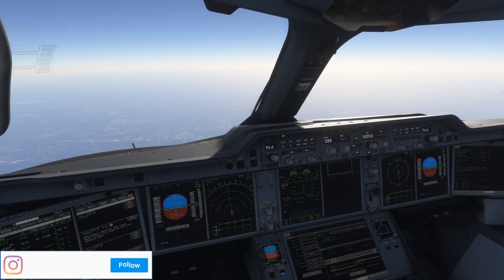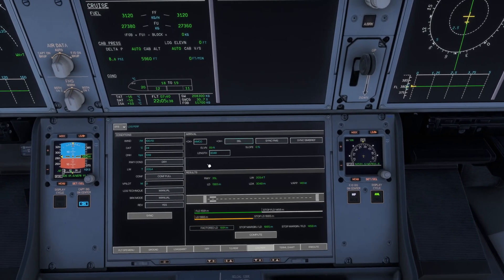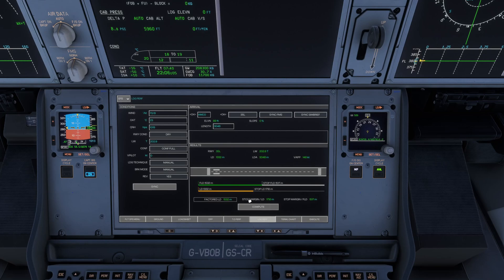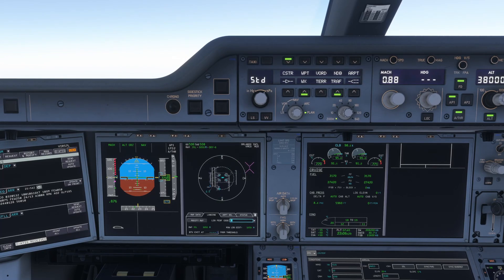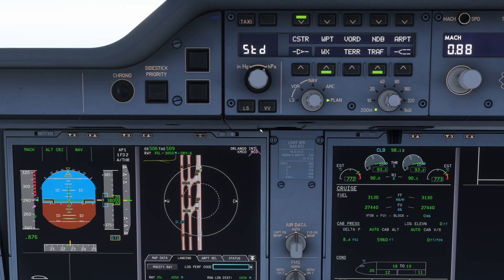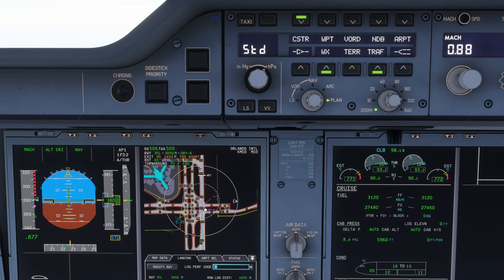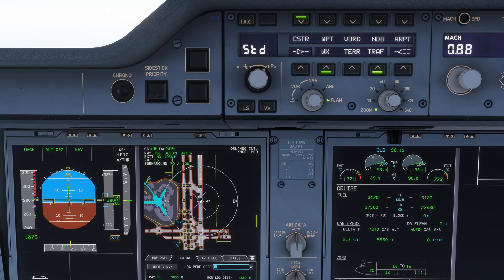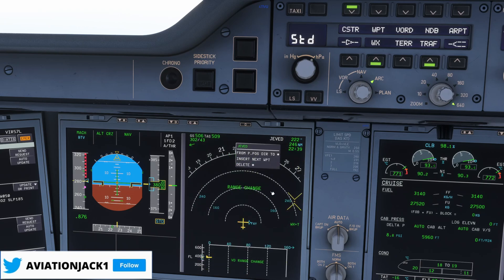Inibuilds A350 | Brake To Vacate Tutorial | Quick and Easy! | Microsoft Flight Simulator 2020 & 2024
If you want a quick and easy tutorial on the inibuilds A350 BTV systems then this is the video you need to be watching! You can get it working in just under 3 mins!

Simulator Equipment:
- Thrustmaster Airbus Sidestick & Quadrant
- Thrustmaster Boeing Yoke & Quadrant
- HyperX Headphones
- Logitech G502 Mouse
- Thrustmaster Rudder Pedals

MY PC SPECS:
AMD Ryzen 7 9800X3D 8-Core 5.2GHz
64 GB  DDR5 Trident Z5 Neo RGB 6000MHz
Crucial T705 2TB SSD
Monitor: MSI